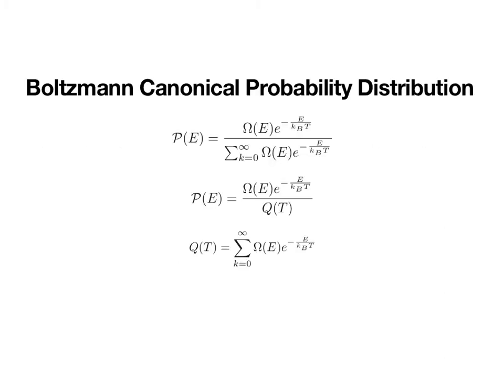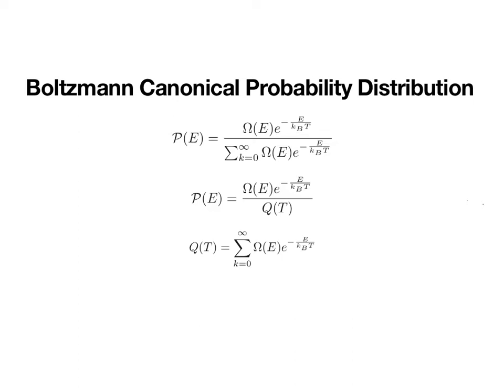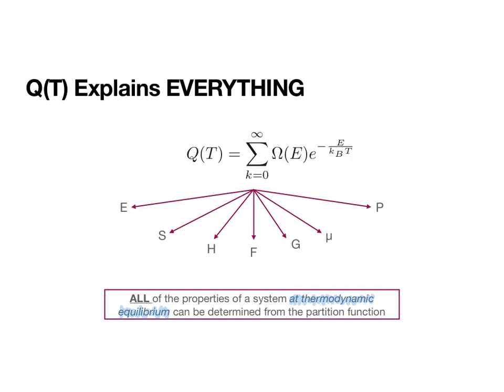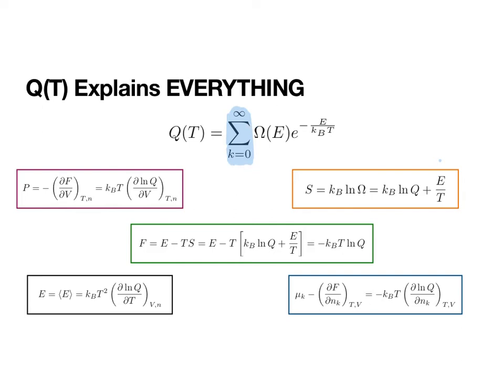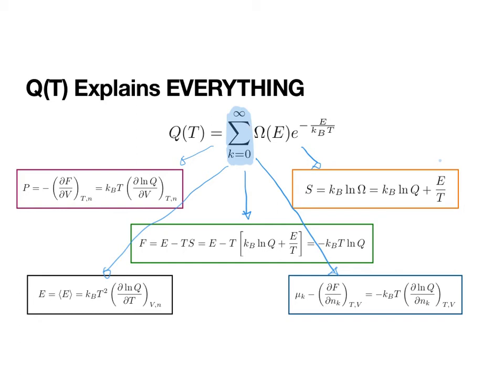Internal energy and statistical mechanics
Creating the link between thermodynamic properties and molecular properties.